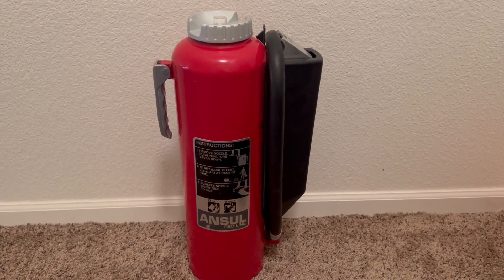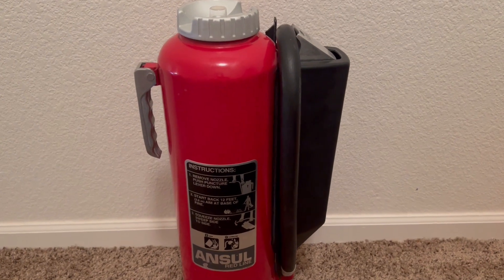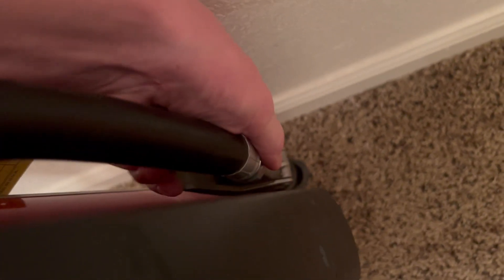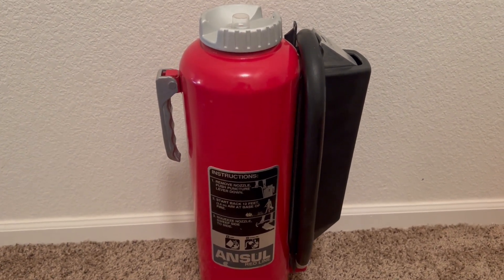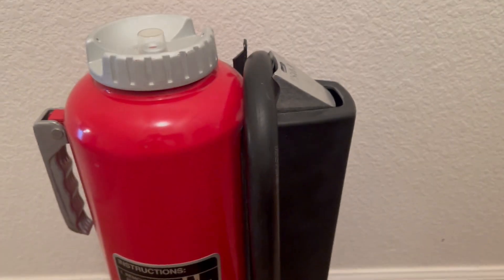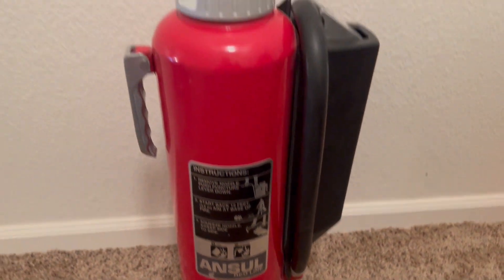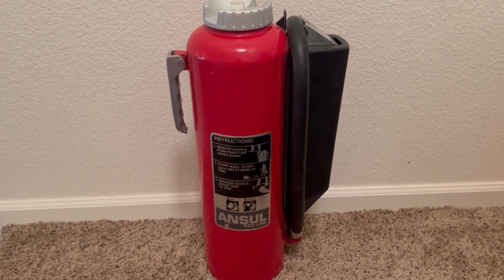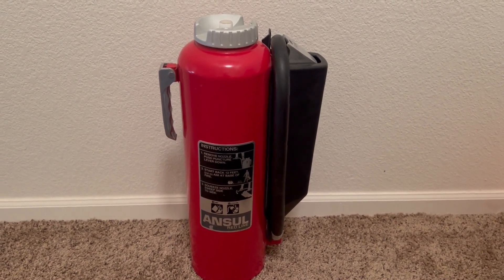Ansul Red Line Cartridge Operated Extinguisher!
This is my Ansul cartridge-operated extinguisher! I will be explaining how these extinguishers work in this video and more!